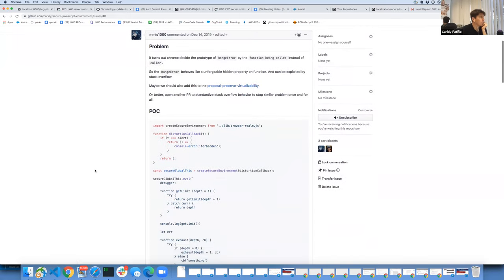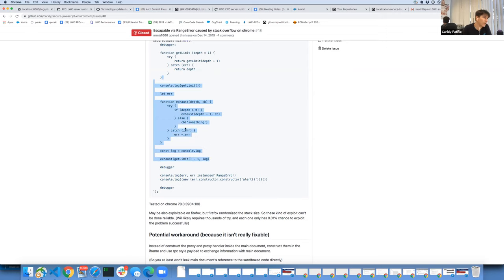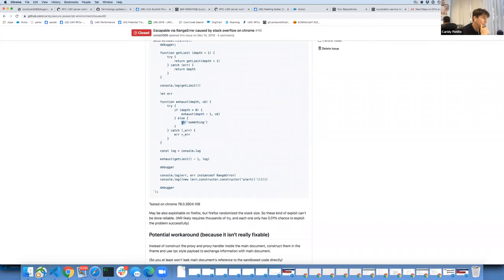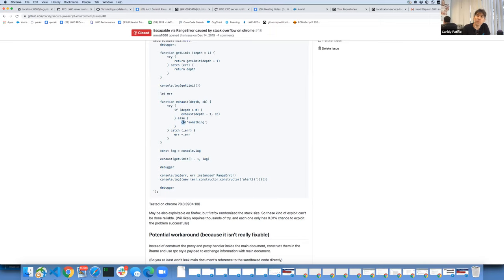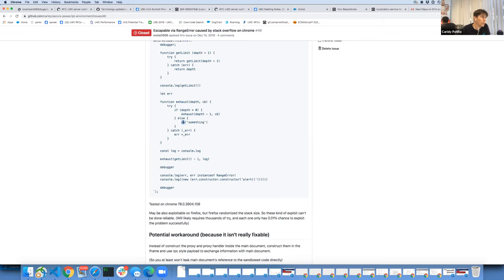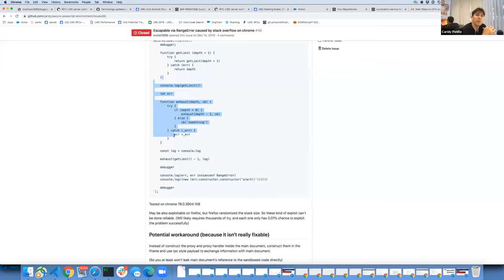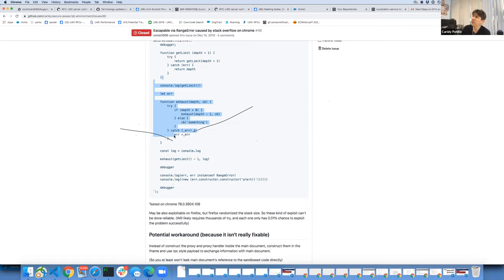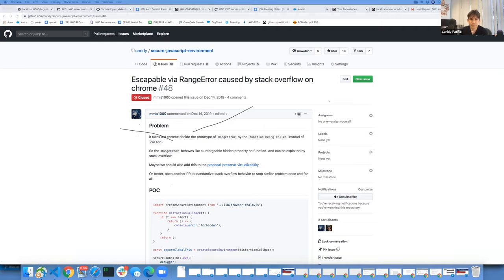SES-mtg: Out of memory attacks against membranes and SES